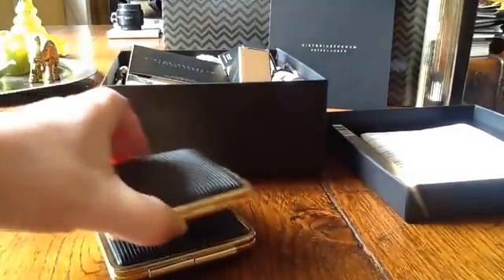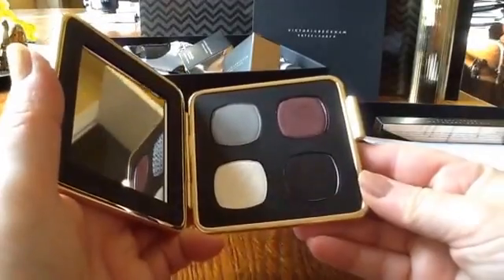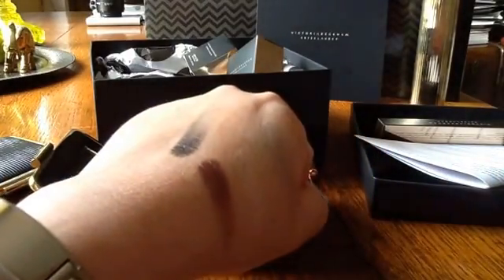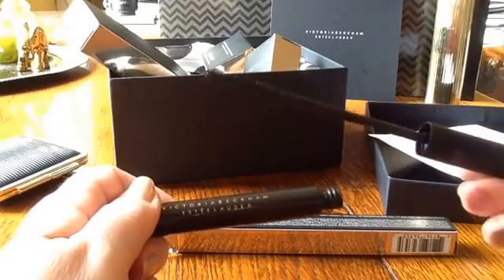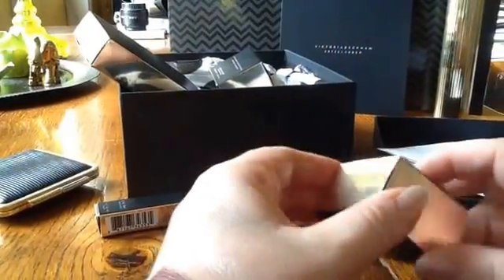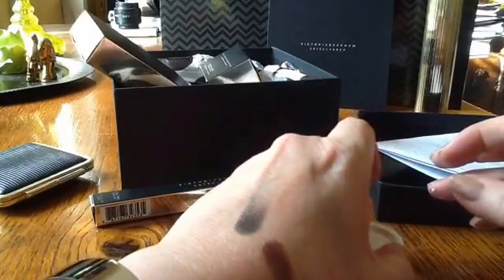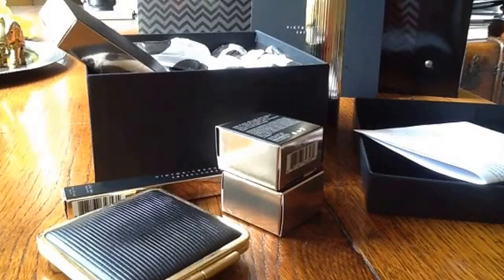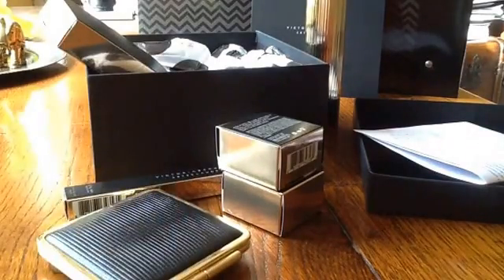Victoria Beckham for Estée Lauder